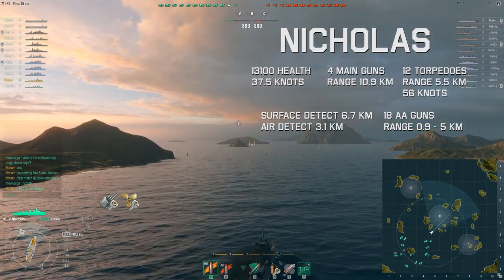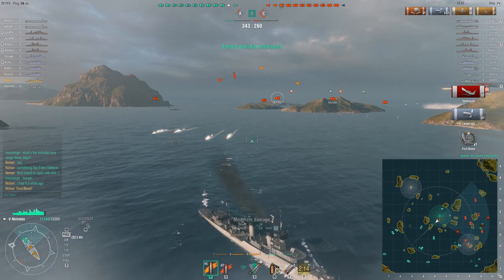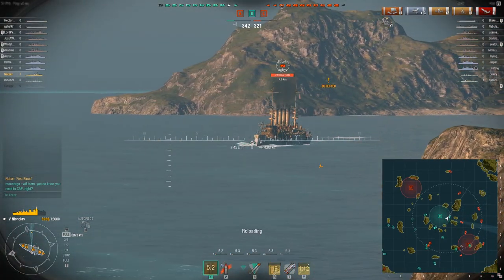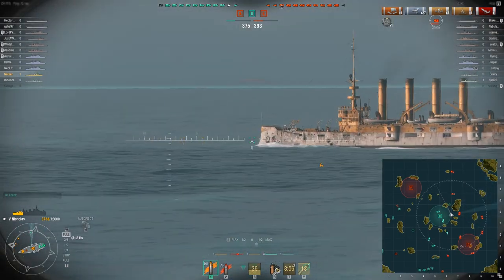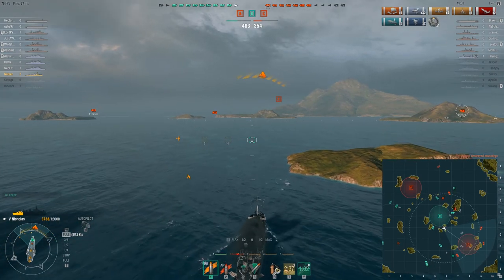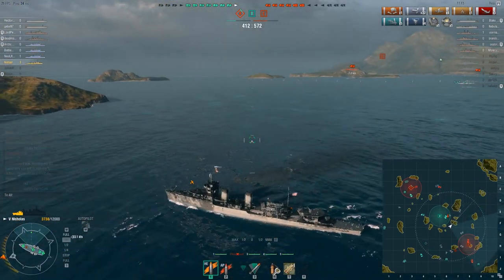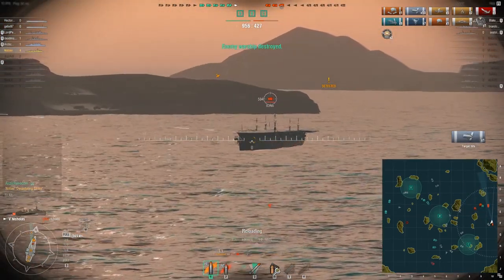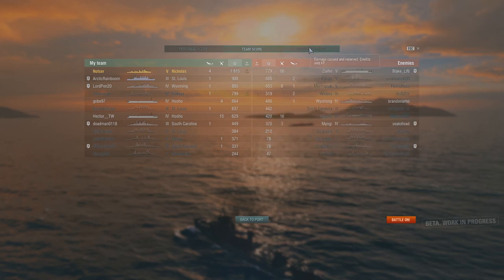World of Warships - Nicholas The Sneaky Destroyer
Nicholas on New Dawn hunts down and destroys the enemy with torpedoes, guns, and a little bit of surprise.  Enjoy some silliness and learn a little from the tactics used in this game.

Tier V American Destroyer Nicholas Open Beta Replay